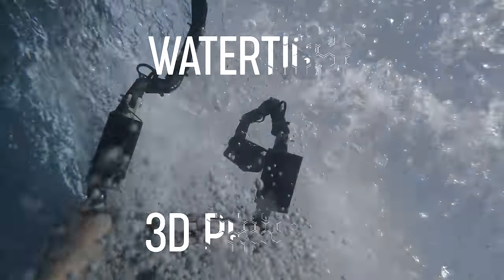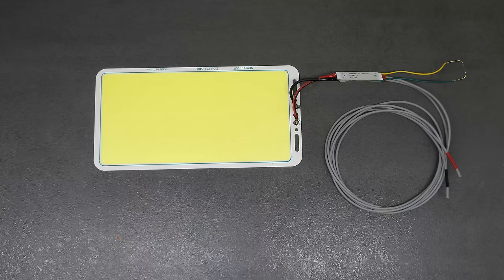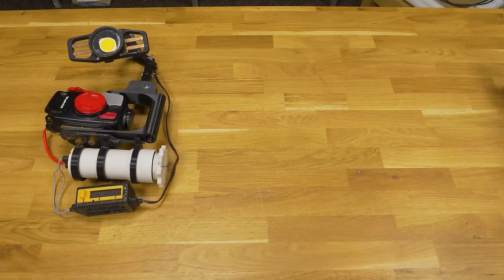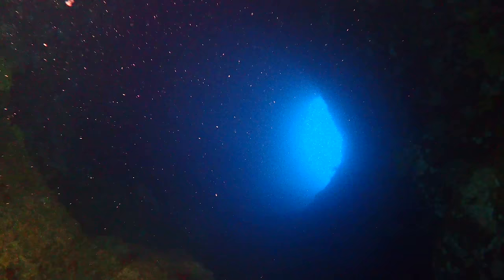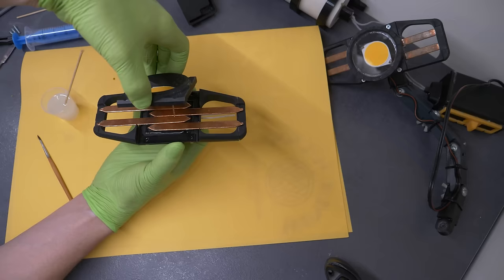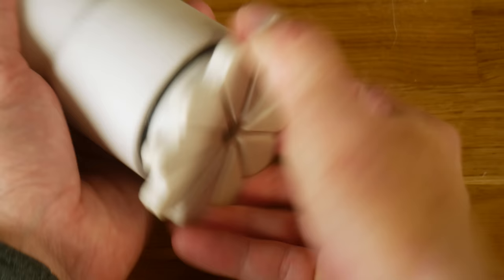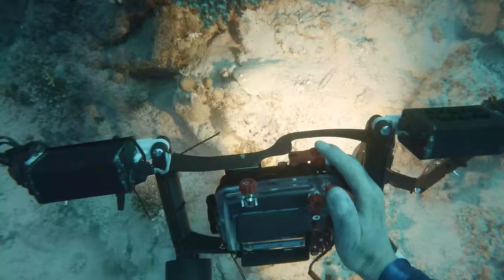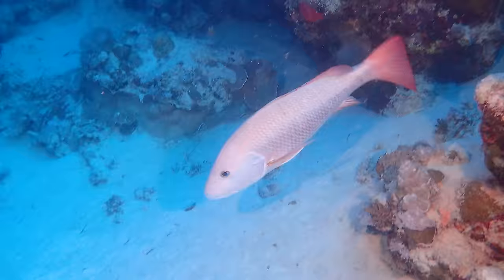Does 3D printing work at 40 m depth underwater?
After a long process full of trials and errors, we finally made a fully functional prototype of watertight light for underwater photography.

You can make the same light on your own. The guide is at printables.com: